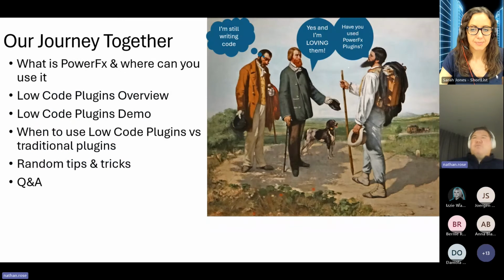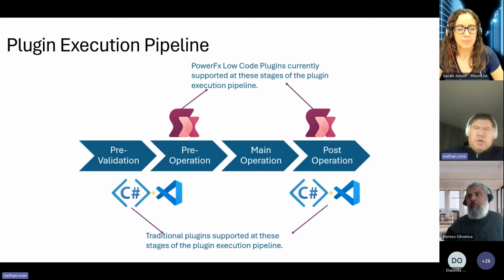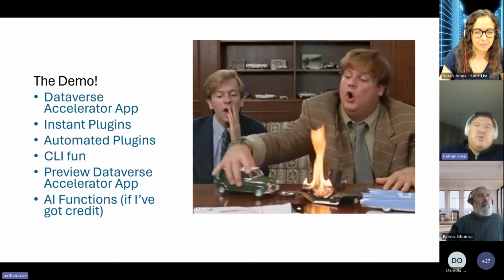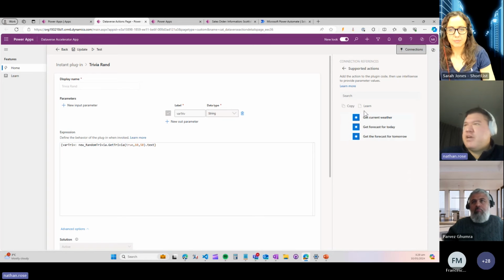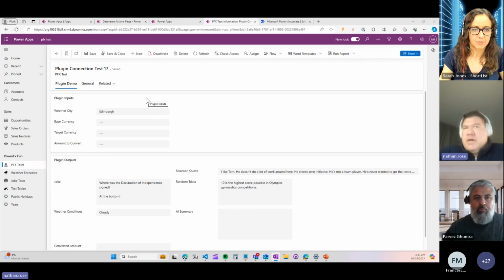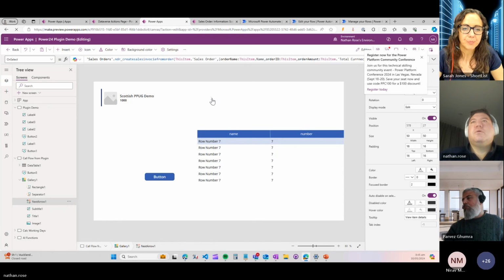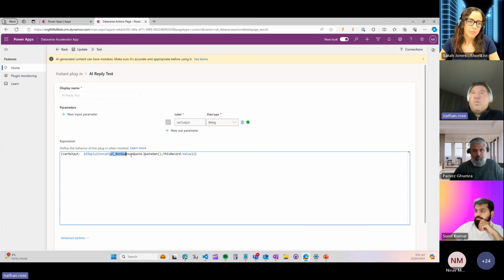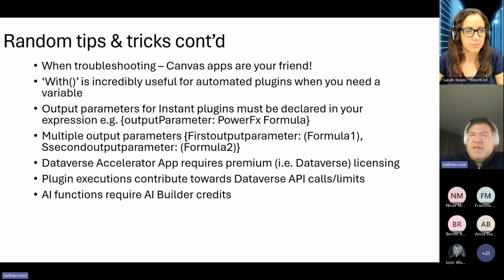Low Code Plugins & Dataverse Accelerator App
Watch an in-depth session on all things Low Code Plugins and Dataverse Accelerator with Microsoft MVP and Capgemini Consultant Nathan Rose.

Nathan has garnered a reputation over the past few years as "kinda the PowerFx guy…." as he's passionate about Low Code's ability to empower citizen and pro devs alike!

In this session, we get hands-on with the Dataverse Accelerator App including:

• Why this is such a big deal
• Instant vs automated Plugins
• Extending plugins with connections to other data services
• Interacting with Power Automate
• ALM